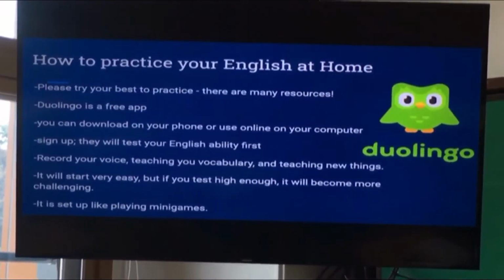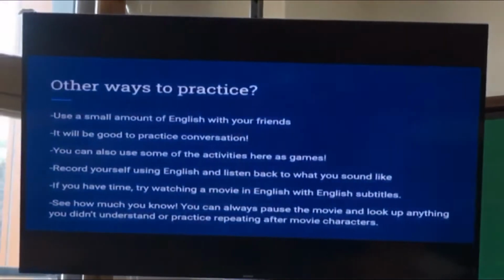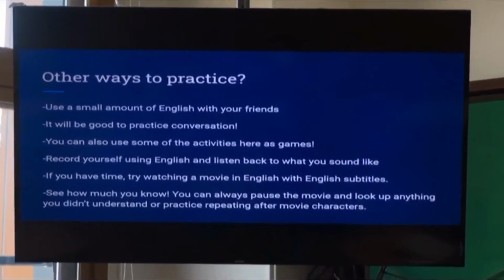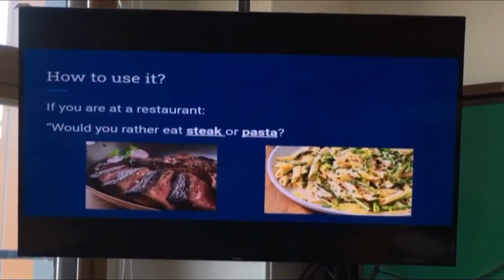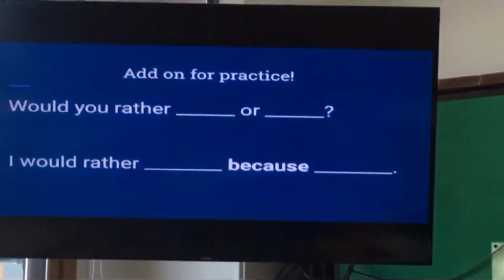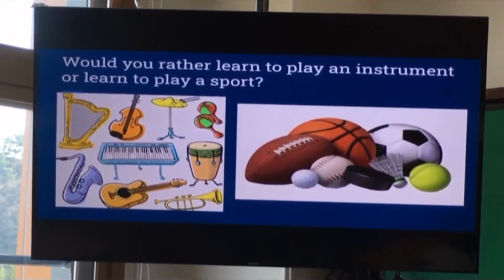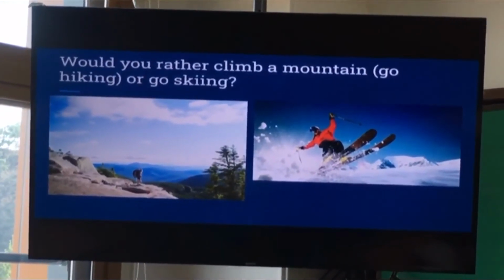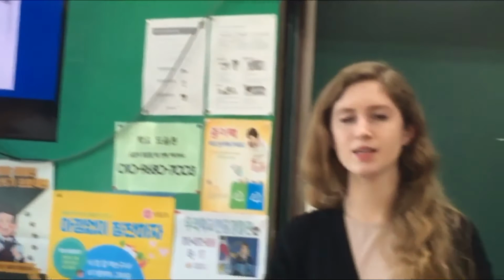mixKakaoTalk Video 20200408 2258 23 577저2